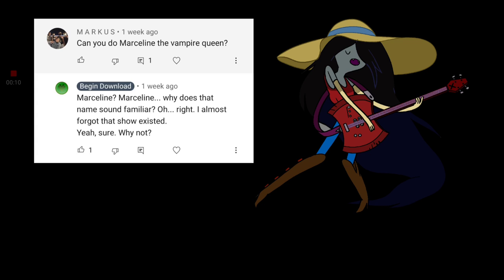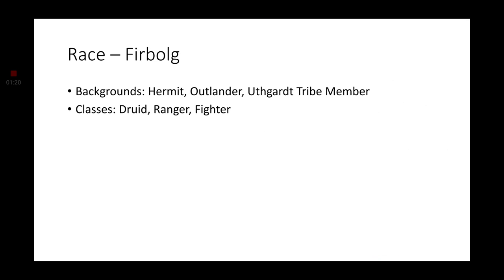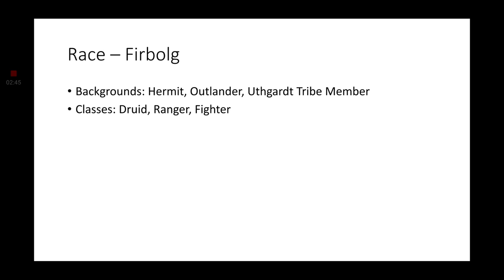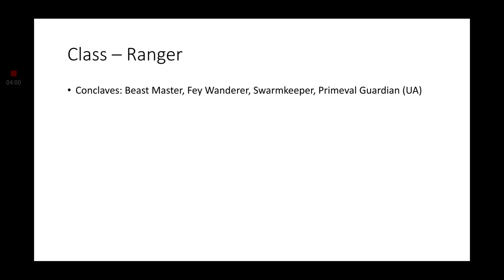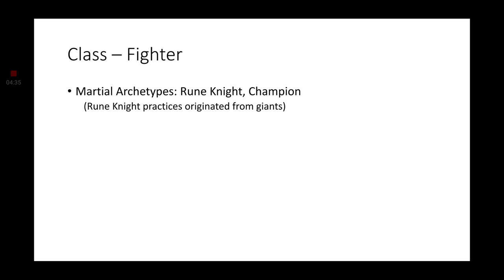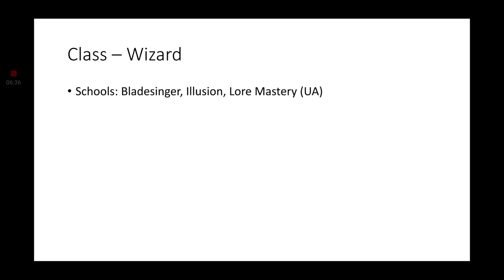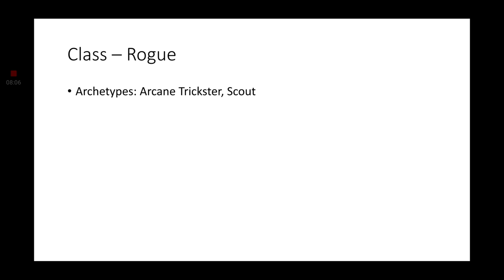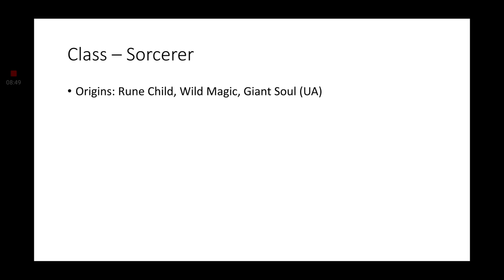D&D Character Concept: Firbolg [The Treehugging Giant-kin]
Here be Giants! well, giant-kin anyway. While I personally would not play a Firbolg, doesn't mean I won't cover them. They are still an interesting race to play as.